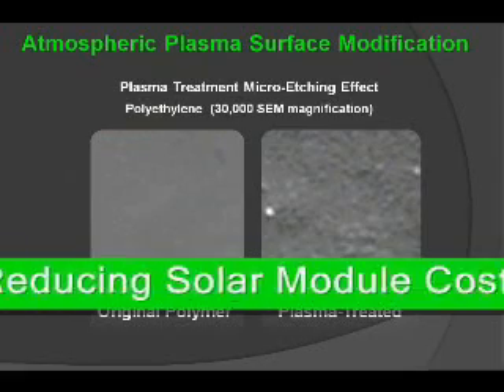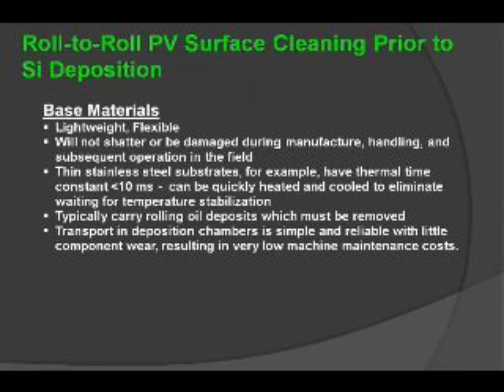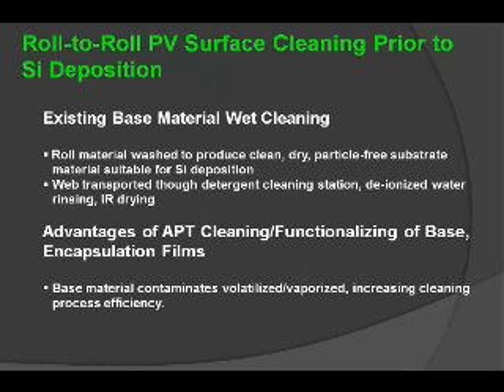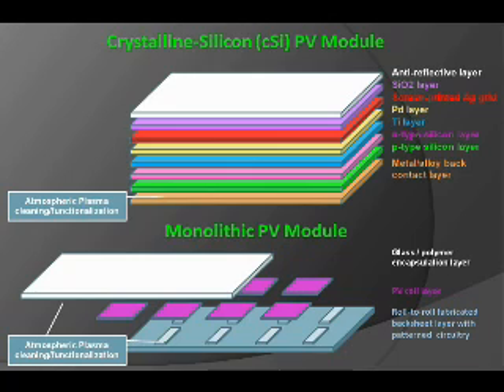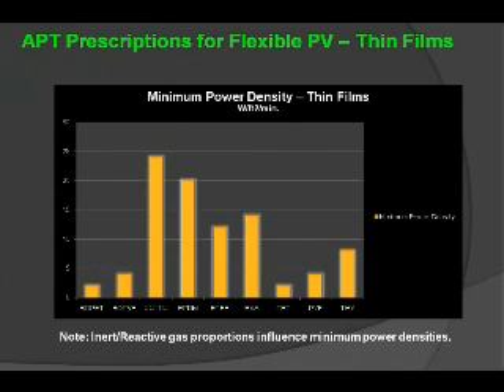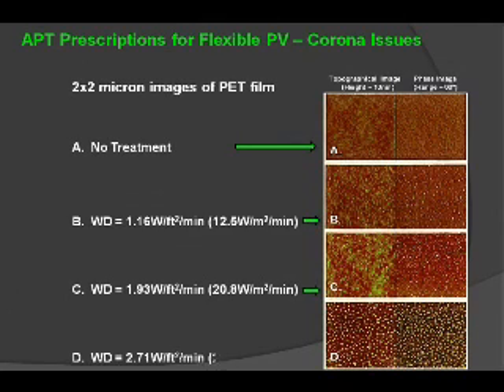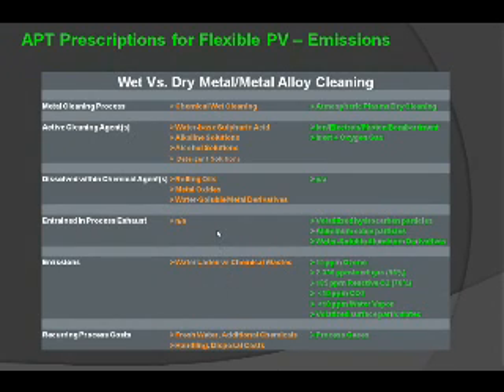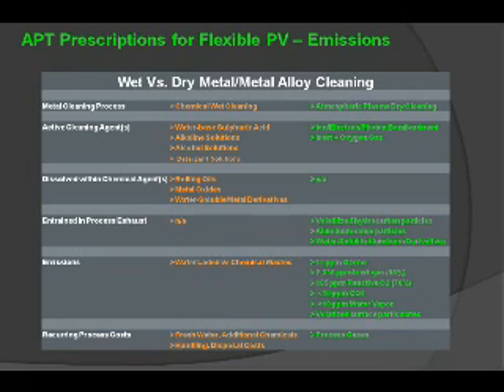Reduce Solar Module Manufacturing Costs with Atmospheric Plasma Surface Treatment Webinar Part 2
Part 2 of a webinar developed to explain how atmospheric plasma surface treatment is being employed in a variety of solar module manufacturing applications to promote adhesion. These photovoltaic manufacturing processes include:
•Enhancing metallization, deposition, and lamination adhesion
•Atmospheric plasma as an efficient, green, dry, etching, surface cleaning and adhesion promoter
•Rigid panel and flexible solar cell applications
•Additional uses of atmospheric plasma for spot treatment on polymers, glass and metals